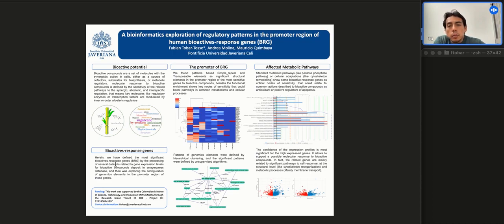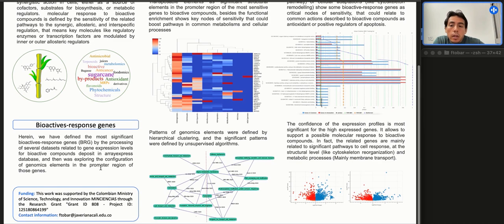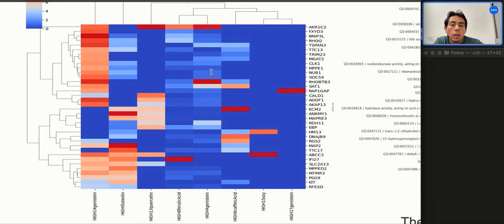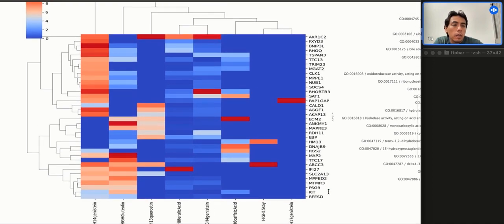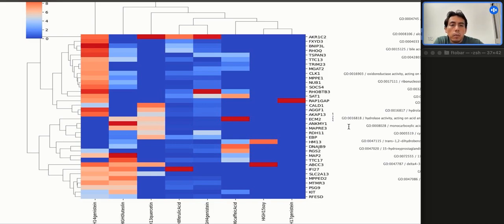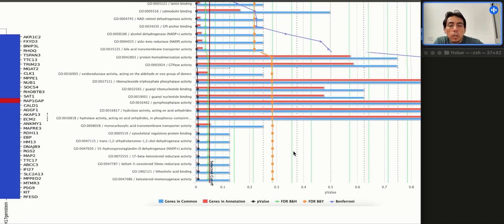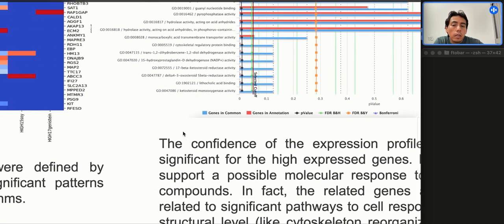A bioinformatics exploration of regulatory patterns in the... - Fabian Tobar-Tosse - LA 2022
A bioinformatics exploration of regulatory patterns in the promoter region of human bioactives-response genes - Fabian Tobar-Tosse - LA 2022